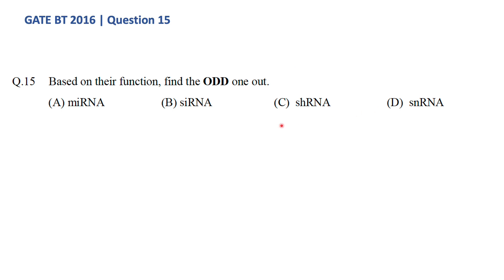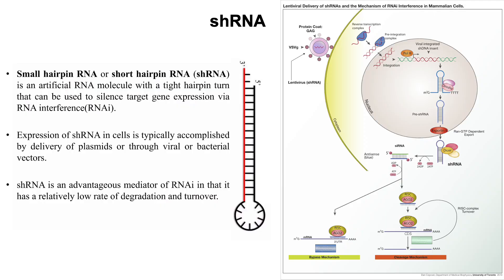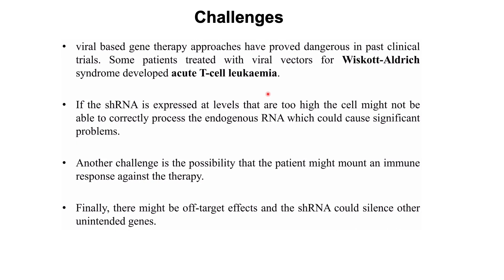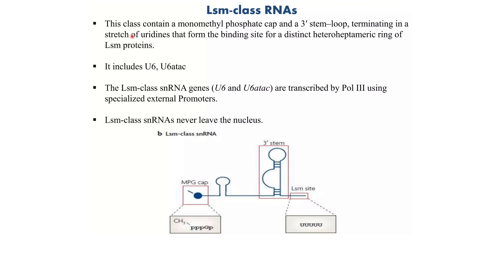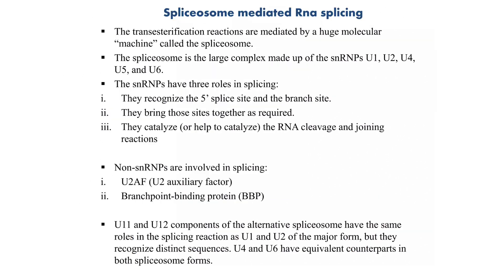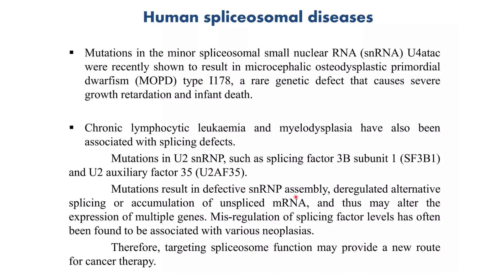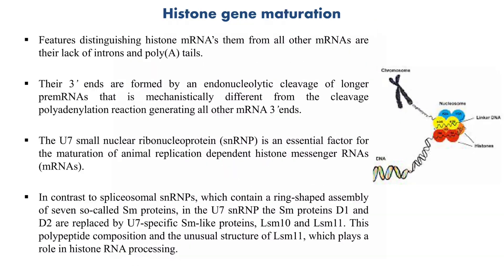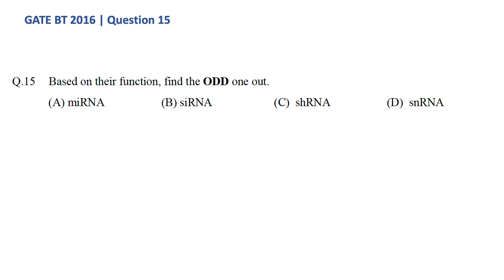Q15 BT 2016